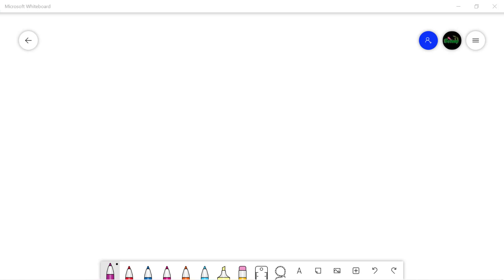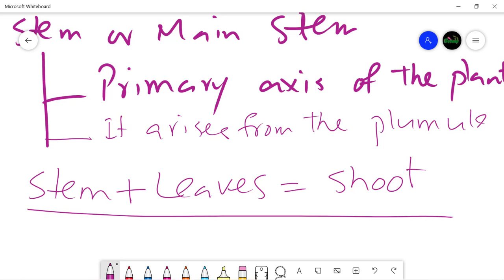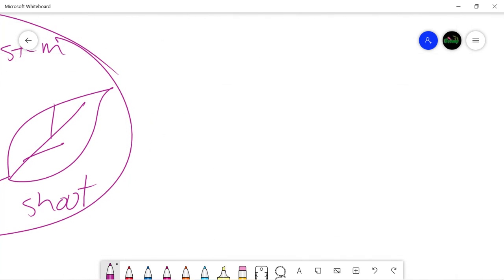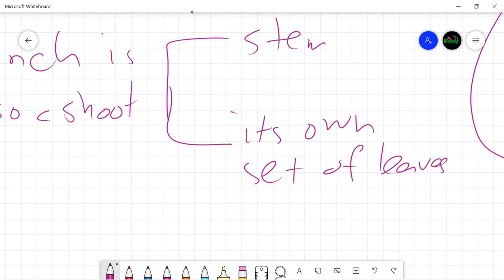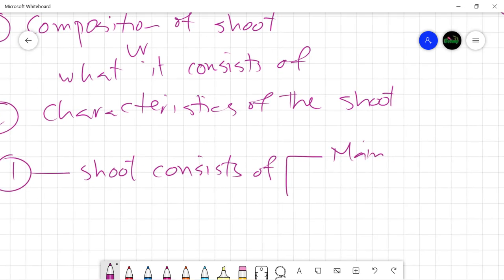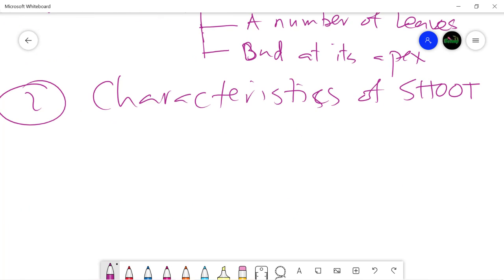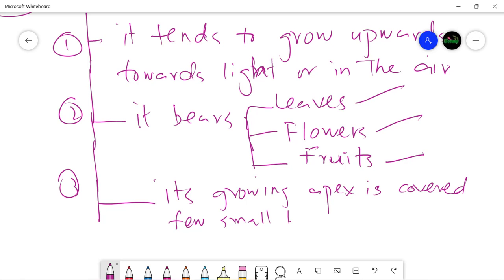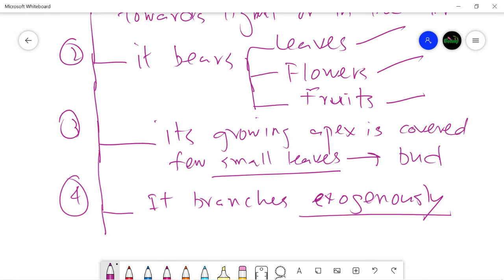Angiosperm Morphology 03_01 Stem Introduction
This video introduces the concept of Stem and the Shoot